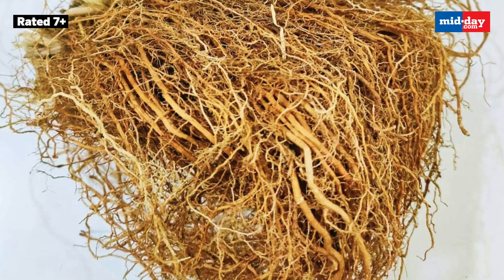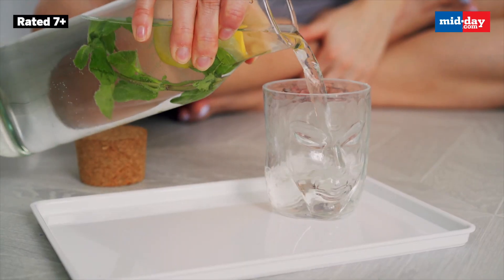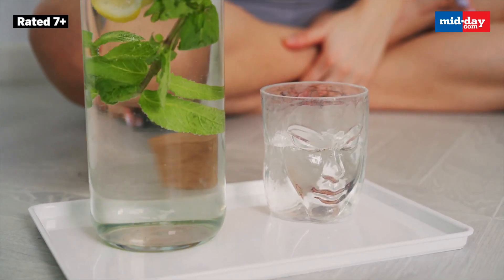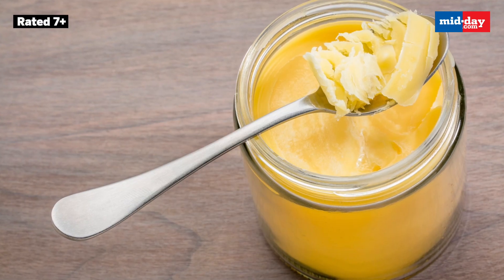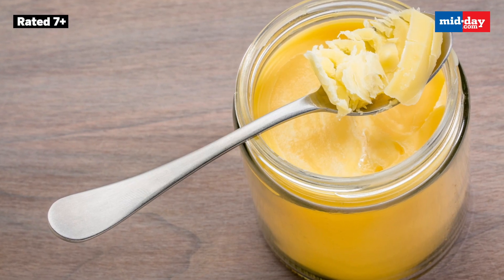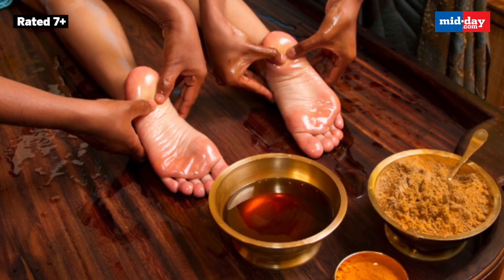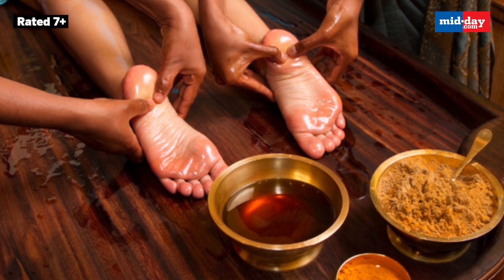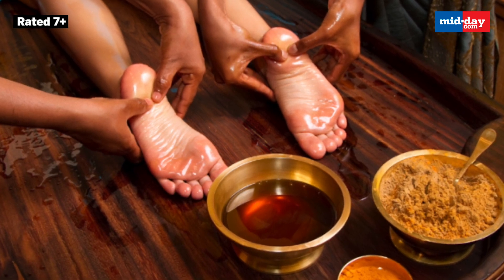Nutritionist gives tips to reduce body heat naturally | Best health tips for summers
Scorching summers can put the body under strain due to the increase in temperatures. Increased body temperature is known to lead to headache, dizziness, nausea and dehydration.  Nutritionist Prachi Mandholia gives simple remedies on reducing body heat naturally and enjoying summer to the fullest.

Producer - Katyayani Kapoor
Cinematography - Manjeet Thakur & Raj Patil
Editor - Anand Sarpate